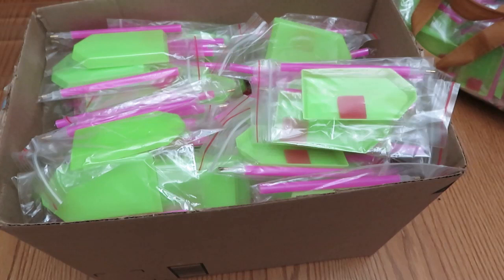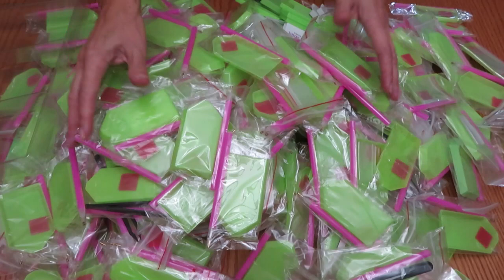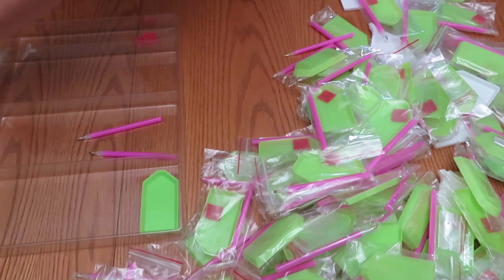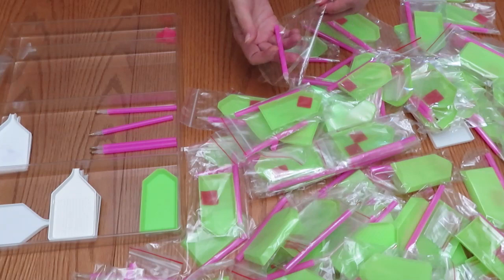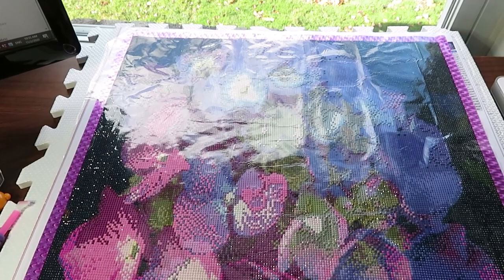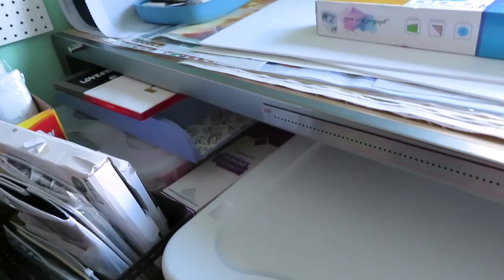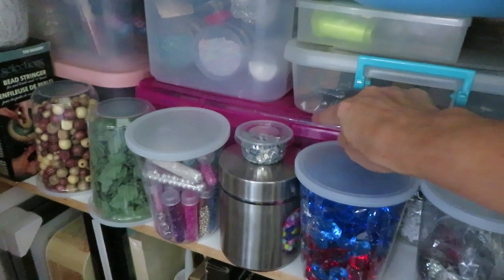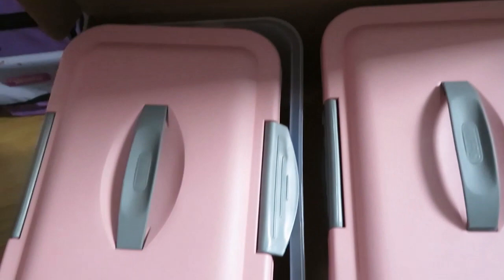Diamond Painting Vlog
Just a Diamond Painting Vlog for today. Little bit of everything. I know that many of you like this kind of videos. Still lots to organize, but one thing at a time. Right? Have fun watching. Katharine helped me to open a lot of this tools packages.
(thank you for ordering)
DISCOUT CODES:
FGNORMAL - Nataliya10%OFF
NEWHOMY - Lovecraftforever  save 6%
Craftsyart - NATALIYA6%OFF